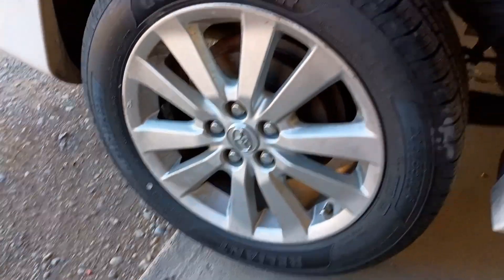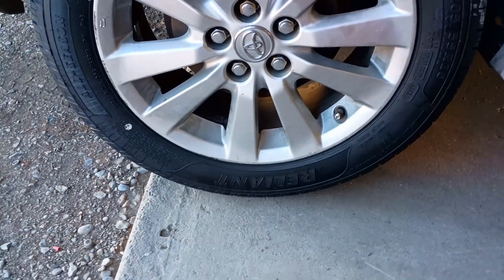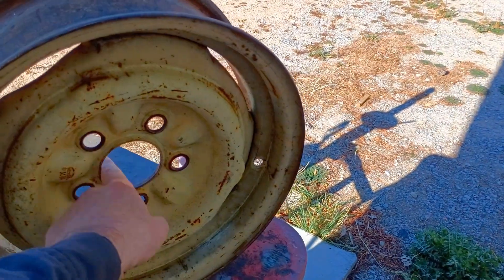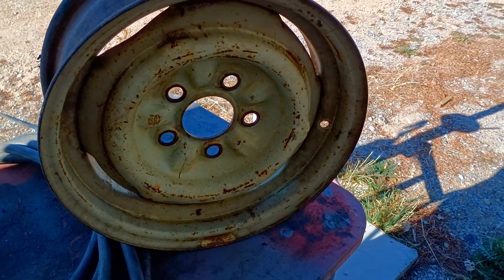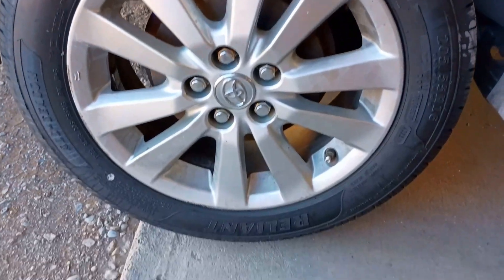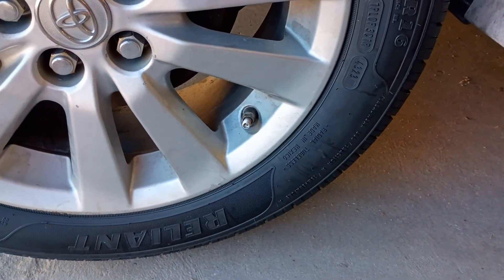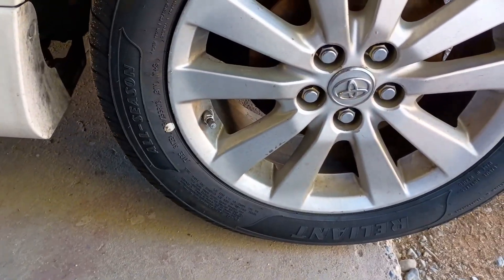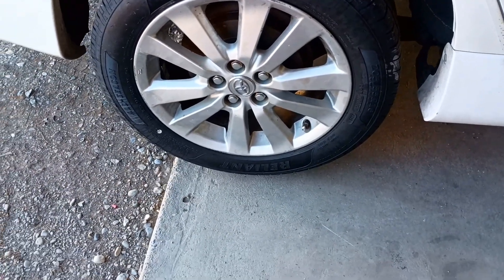Why is there a dot on tire sidewalls?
An explanation of tire dots and what they mean.